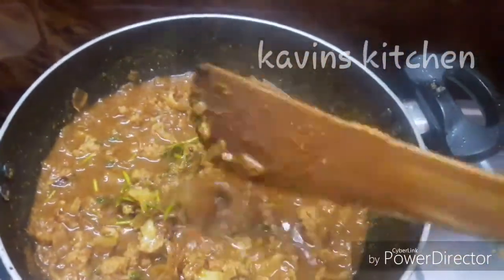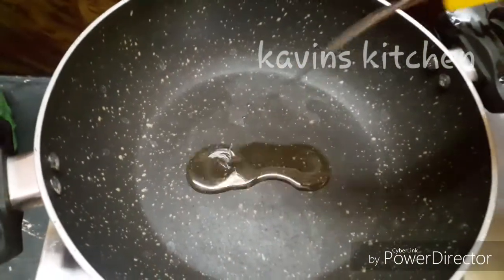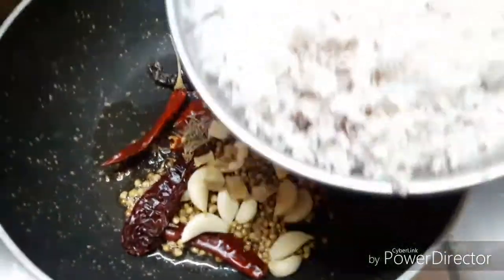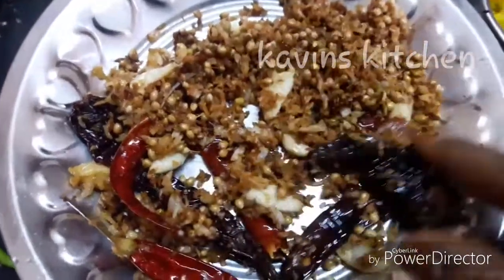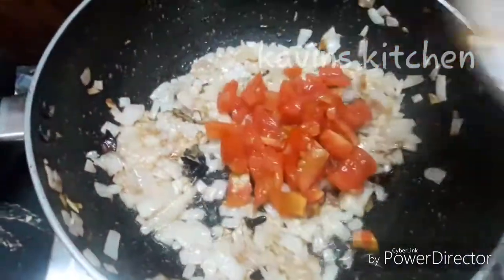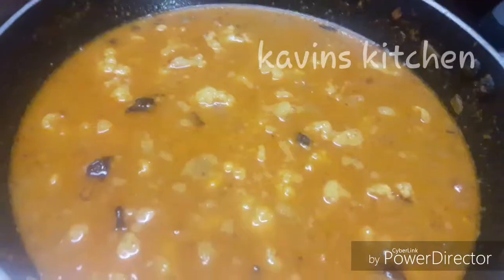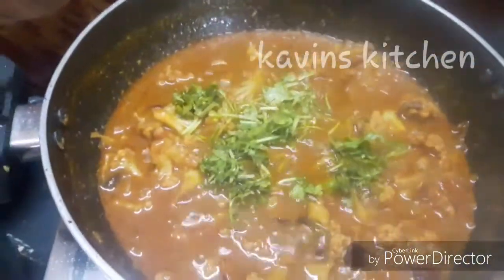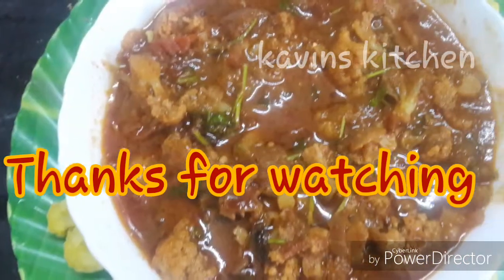Cauliflower gravy recipe in tamil/cauliflower masala gravy/காலிஃப்ளவர் கிரேவி தமிழில்/spicy gravy ta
Kavins kitchen (rasika rusika)
Hi friends try this tasty recipe and pls post ur